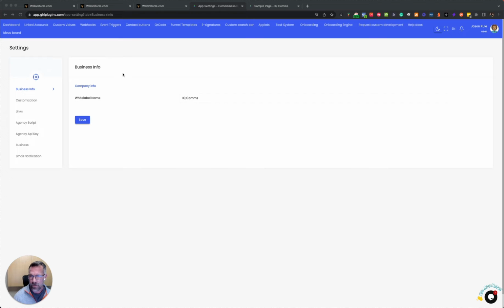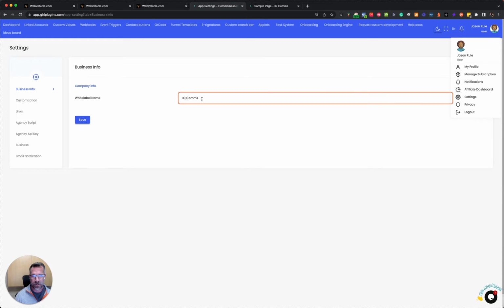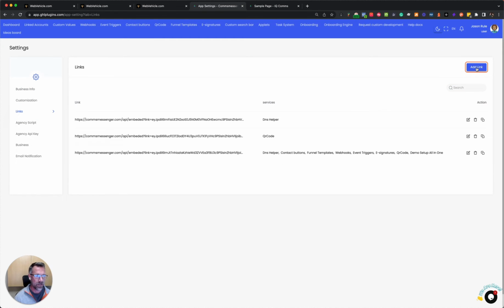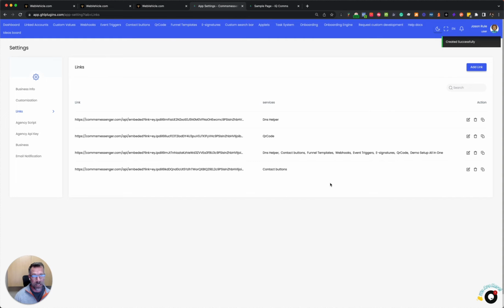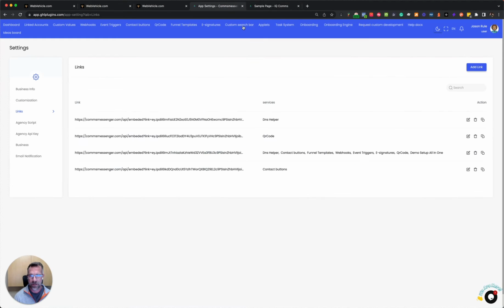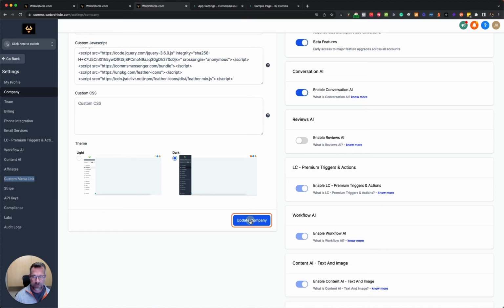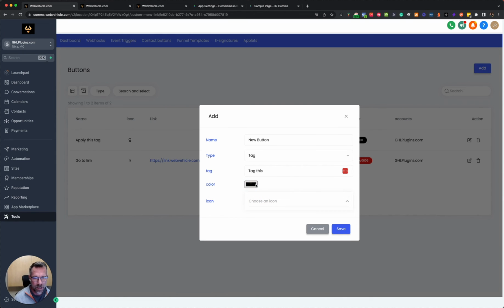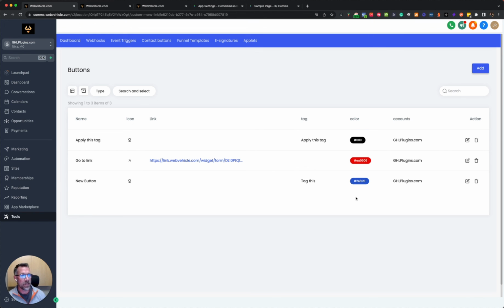How to start using Contact Buttons to Your Agency|GHL Plugins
How to start using Contact Buttons to Your Agency - Onboarding
If you'd like a 14 day trial for this tool you can get that